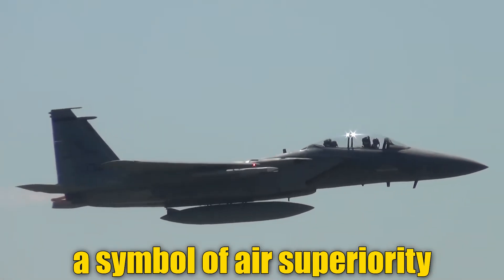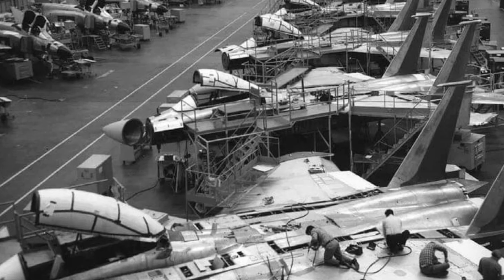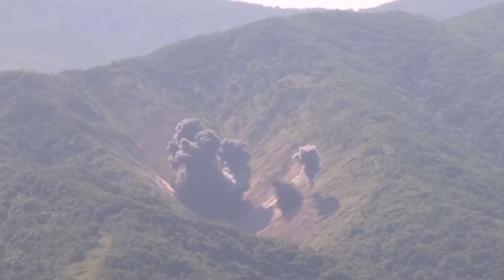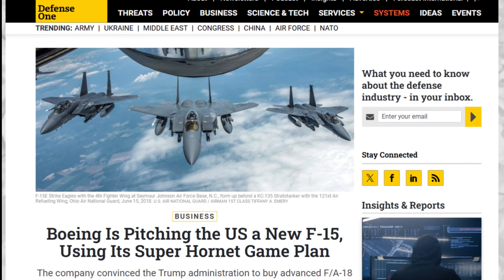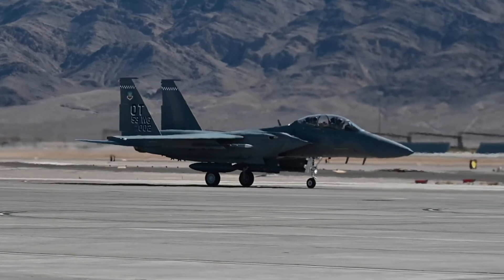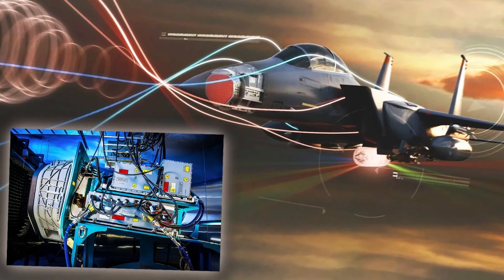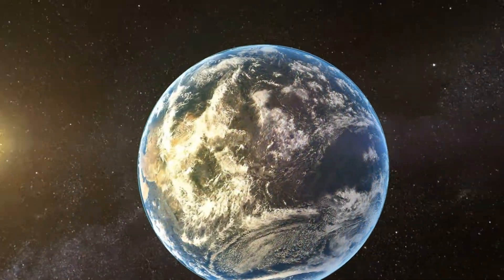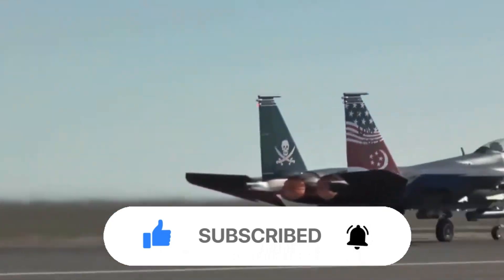F-15EX Secrets REVEALED: Why It OUTPERFORMS Every Fighter Jet in 2025!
The F-15EX Eagle II is the latest evolution of the legendary F-15, a design that is over 50 years old. It redefines air superiority with cutting-edge technology and unparalleled firepower and outperforms every fighter jet (except the F-22), including the newest F-35. Designed to meet modern combat challenges, it boasts advanced avionics, hypersonic weapon capabilities, and enhanced electronic warfare systems that China and Russia can be scared of. With a payload capacity of 22 air-to-air missiles, a service life of 20,000 flight hours, and state-of-the-art radar systems, the F-15EX ensures dominance in air combat.

Developed to bridge the gap between aging fleets and next-gen stealth fighters like the F-35, the F-15EX is cost-effective, versatile, and combat-proven. Trusted globally by nations such as Israel, and Saudi Arabia, it excels in air superiority, deep strikes, and reconnaissance missions. Learn why the F-15EX Eagle 2 is so unique and watch this video!

Would you like more videos about military aviation technology? Write in the comments below!